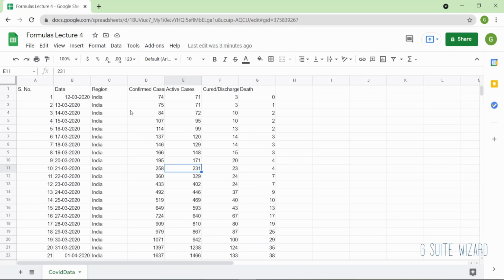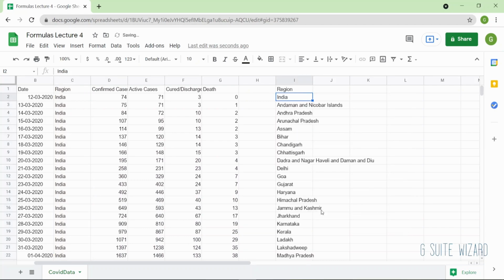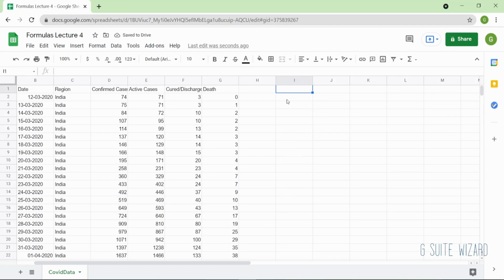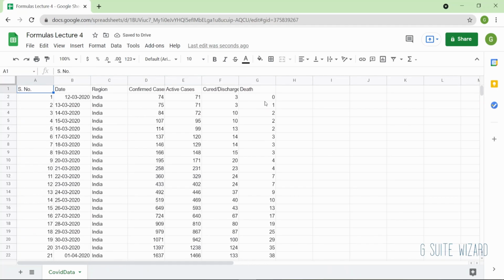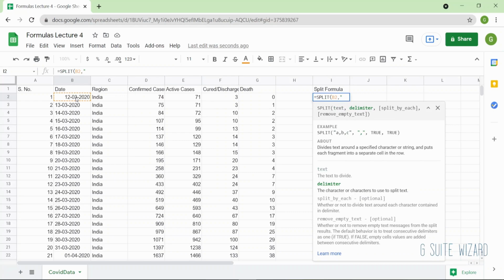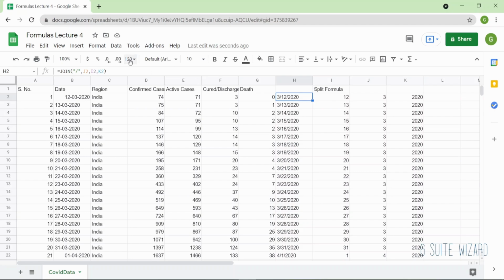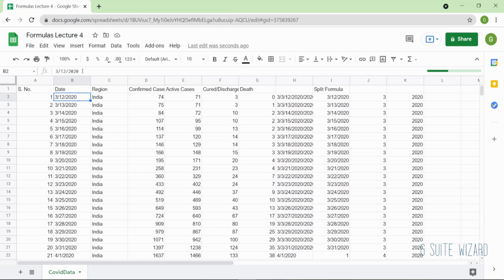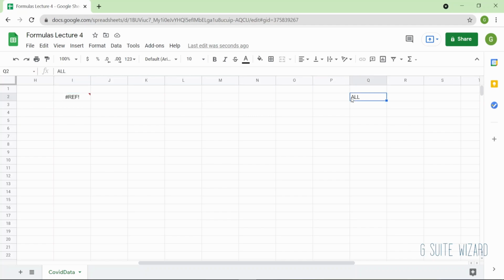Google Sheets | Formulas Part 4 | UNIQUE, SPLIT, JOIN, CONCAT, CONCATENATE.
Hi There,

This video will explain on how to use the following formulas:
UNIQUE, SPLIT, JOIN, CONCAT, CONCATENATE.

In this video you will learn the following functionalities:
what is unique formula, how to get unique values in google sheet range, how to split values in cell for a comma(,) or space( ) or period(.) or full stop(.) or any other symbol or delimited. what happens when you split a string in a cell.  how to join values from different cells into one single cell or one single row, how to join them by comma ( , ) or space or any other symbol or delimiter. what is join formula, what is concat formula in sheets, what is concatenate formula, different between join, concat, concatenate.